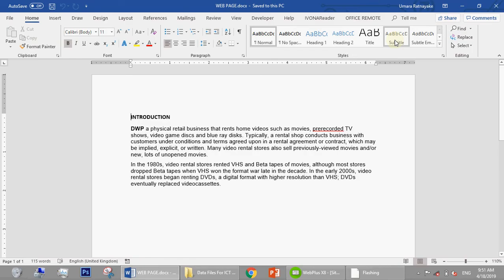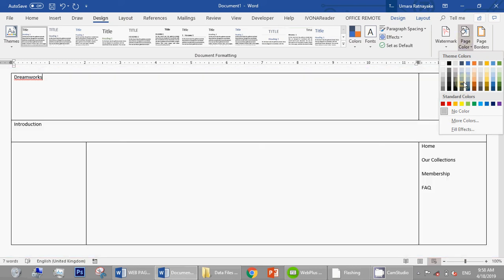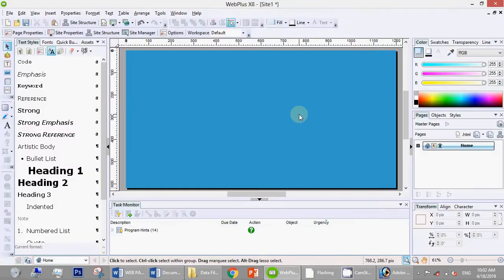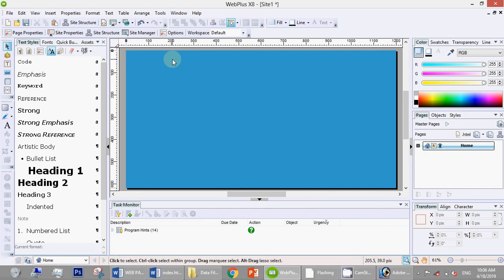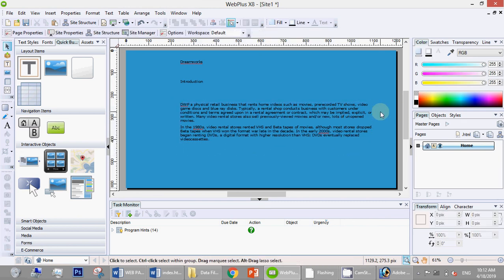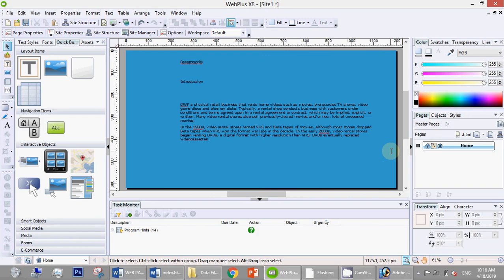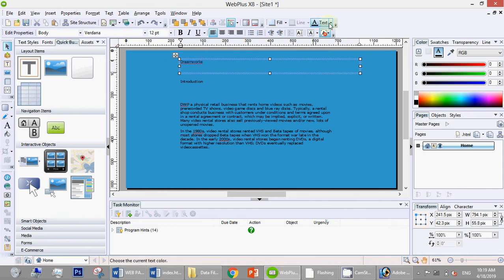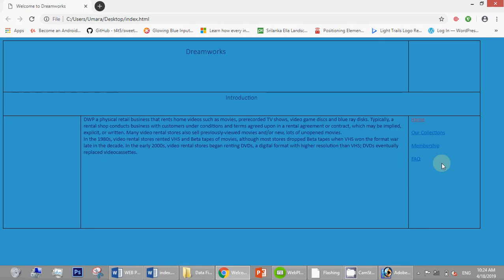Word and Webplus Part 1